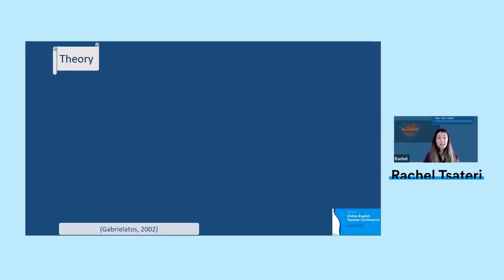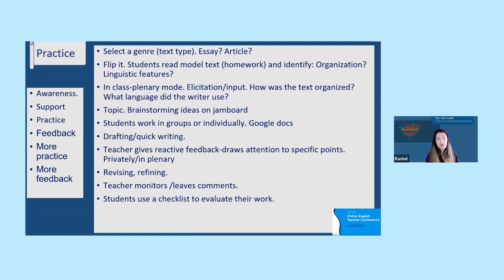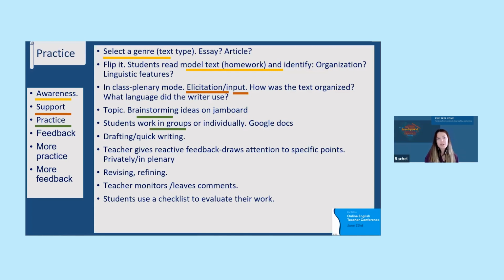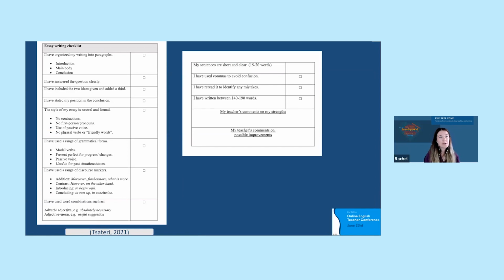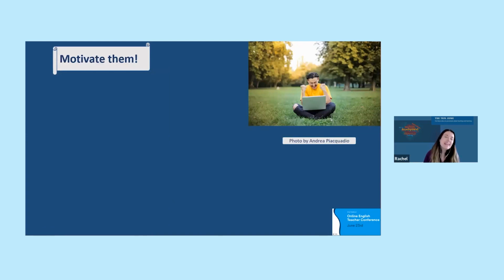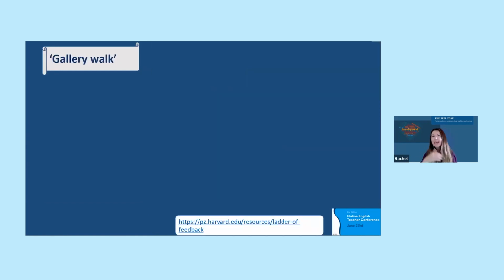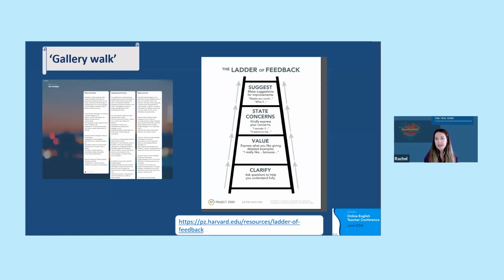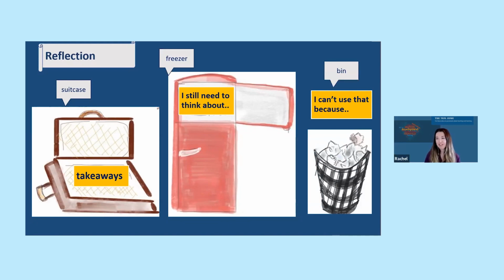Rachel Tsateri: Teaching (not testing) writing online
Writing is often neglected in the (online) classroom. We tend to assign written tasks for homework, which means we end up testing students’ ability to write rather than teach them the skill. In this talk, I will share some ideas for helping students improve their writing skills in the online classroom.